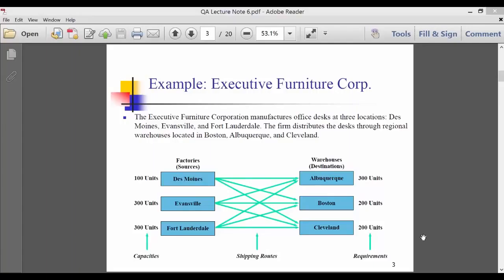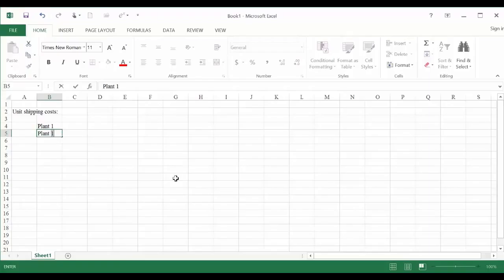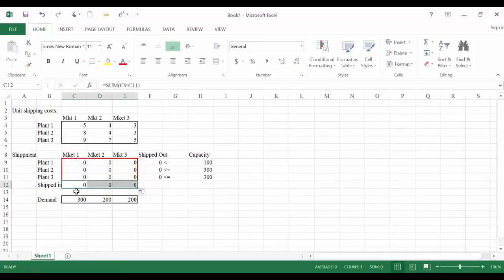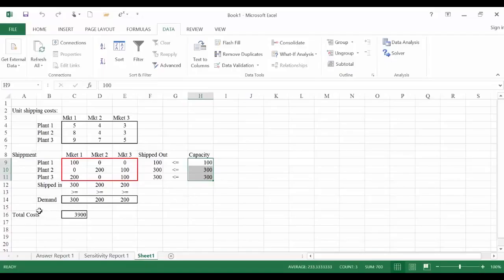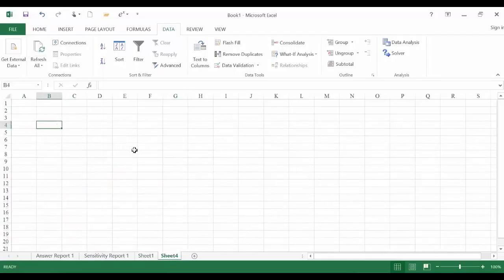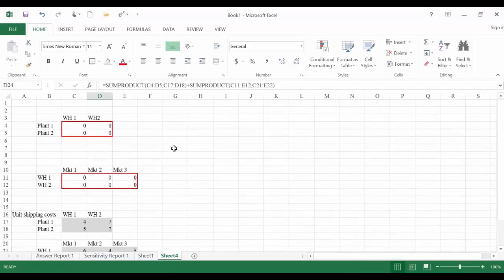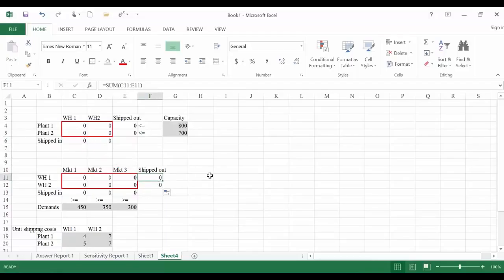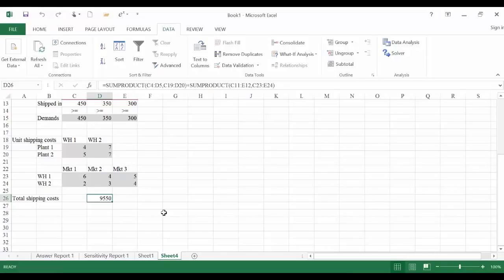Transportation Model in Excel